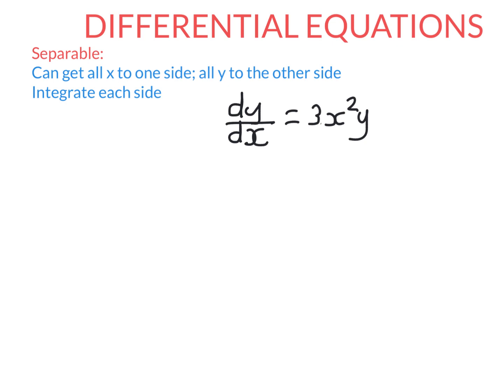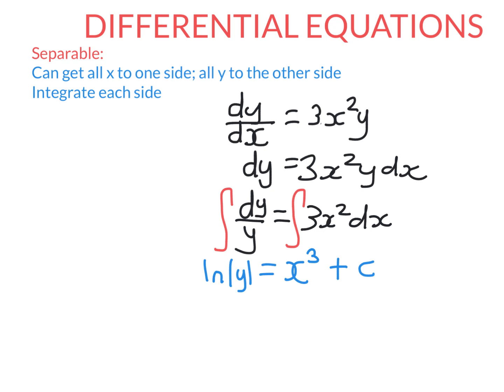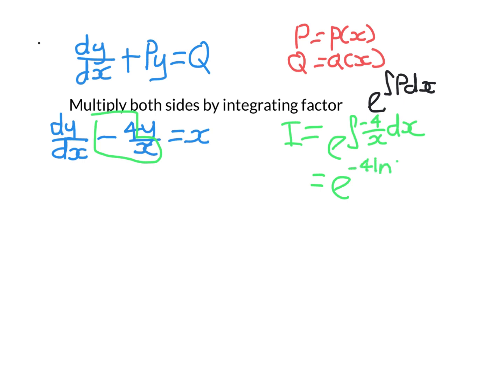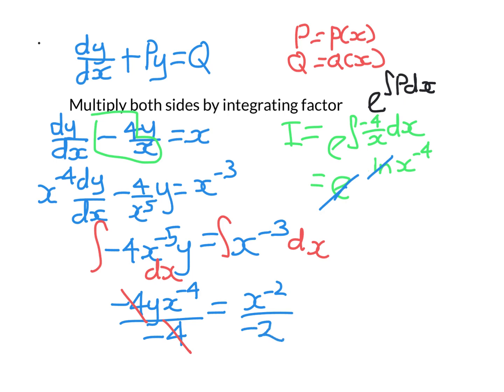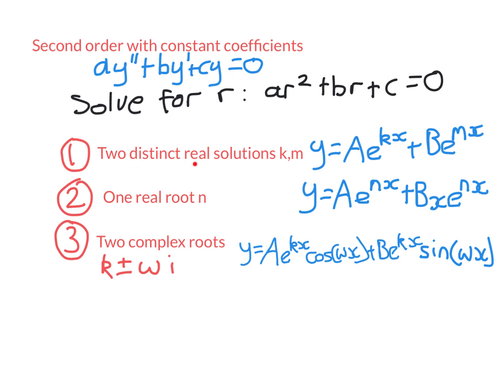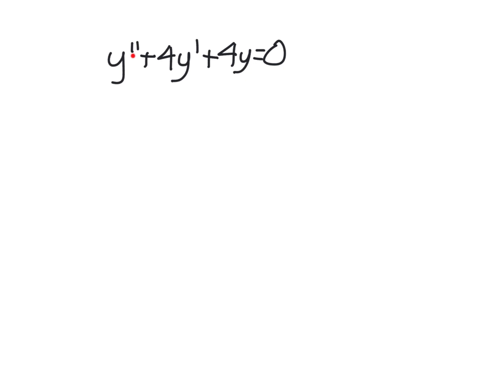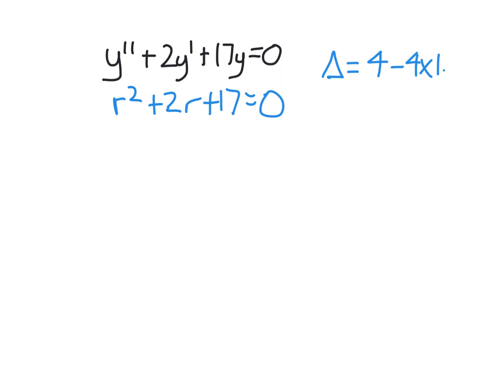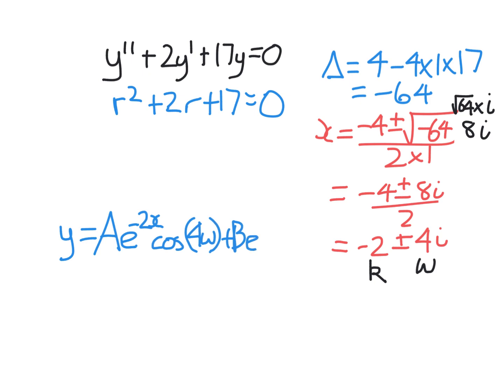Differential Equations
00:00 Slide 1
02:02 Slide 2
05:30 Slide 3
06:32 Slide 4
07:48 Slide 5
08:53 Slide 6